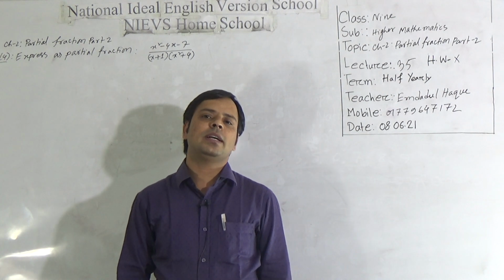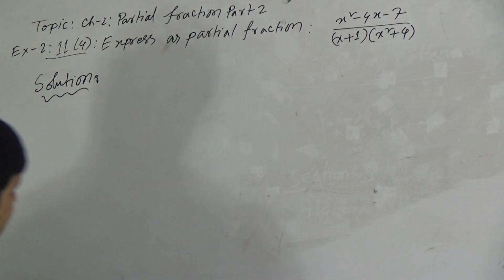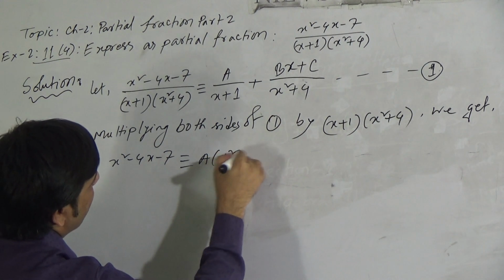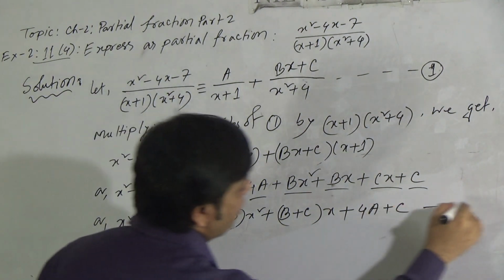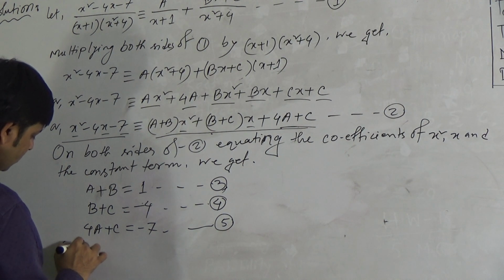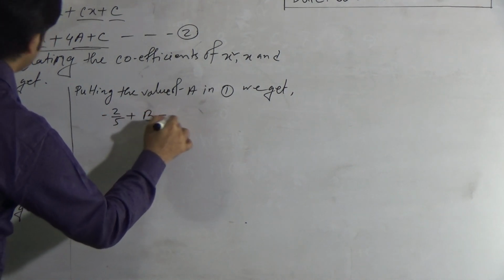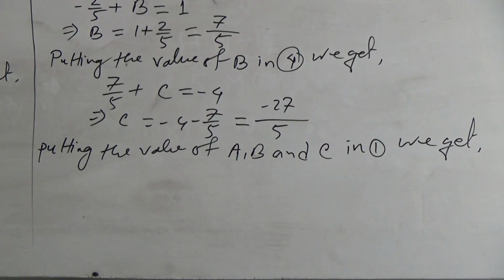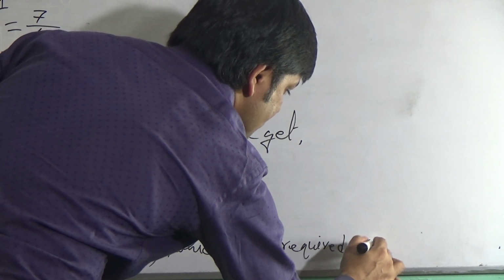Class: Nine, Subject: Mathematics (Lecture- 35), Topic: Ch-2, Partial fraction (Part-2)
Class: Nine
Subject: Mathematics (Lecture- 35)
Topic: Ch-2, Partial fraction (Part-2)
Teacher: Emdadul Haque